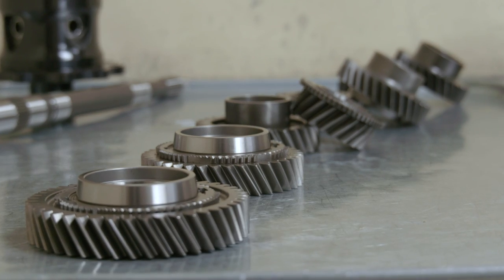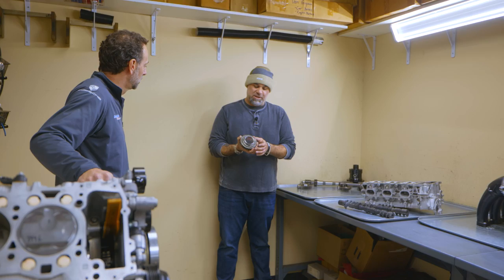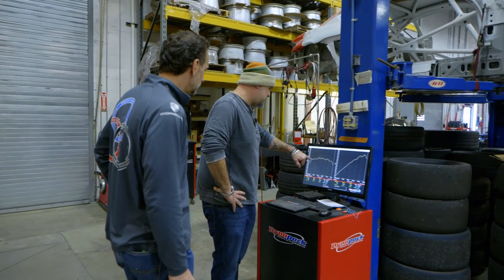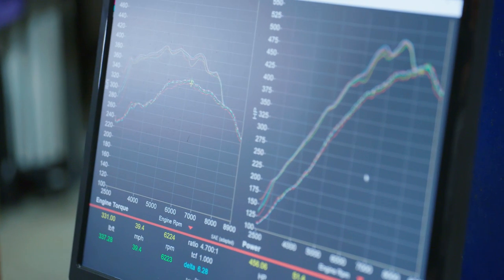The best water-cooled Porsche I've ever driven | MODIFIED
This week, Matt Farah focuses on the Porsche Cayman Complex a.k.a. how the rear-engine 911 must always be better than the mid-engine 718 -- at least from the factory. But when you have Porsche tuners like DeMan Motorsport develop a 4.5L crate engine to give the Cayman the power it truly deserves, well… find out why Matt calls it “bananas” on this episode of MODIFIED.

Episode chapters:
00:00 Introduction
00:24 Porsche has a problem
00:53 The Cayman Complex
01:39 Cayman GT4.5 by DeMan Motorsport
02:24 What’s so great about 0.5L?
02:45 Welcome to DeMan Motorsport
04:00 The magic numbers
05:58 We’re peaking!
06:46 Driving impressions
07:53 But wait! There’s more!
08:05 Close-ratio gear set
09:19 Final thoughts
09:25 Credits